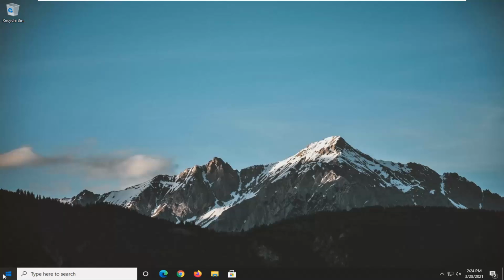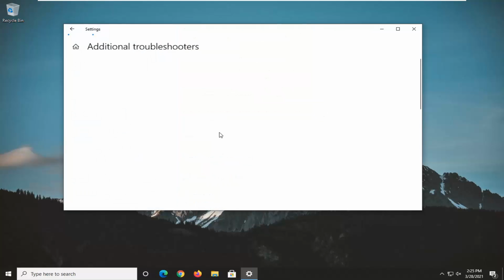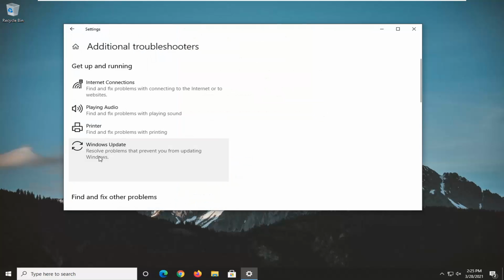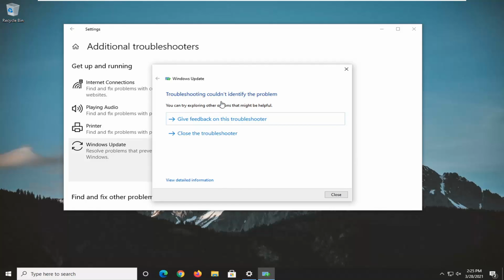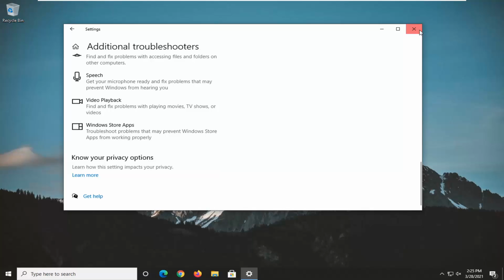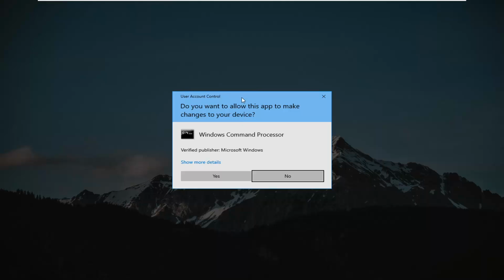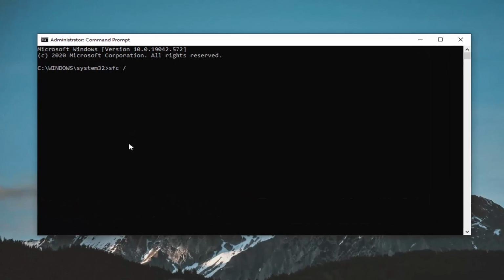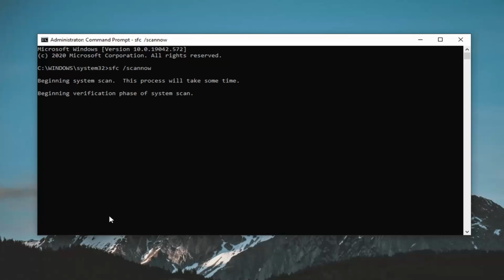Windows 10 Update Service Is Missing Solution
The Windows Update Service helps in updating your Windows 10 system to the latest version and it is necessary because it pushes updates required by the operating system. The service is managed through the Service Manager. However, some users have reported a case where the Windows Update Service missing in services.msc in Windows 10. At times you may see error code 0x80070424.